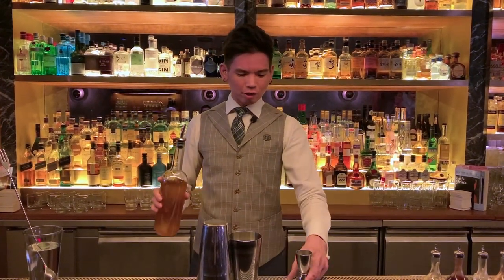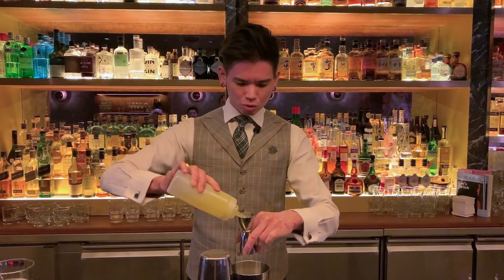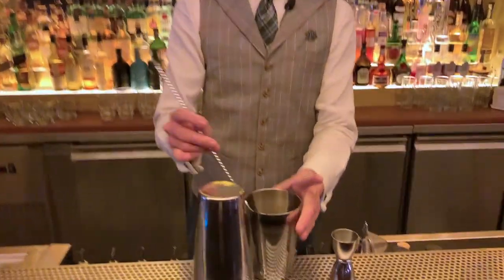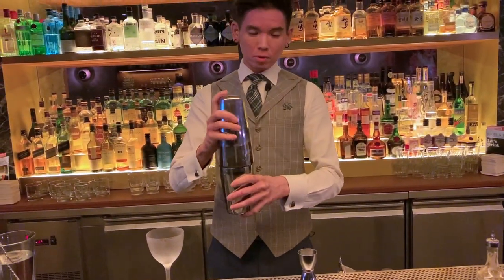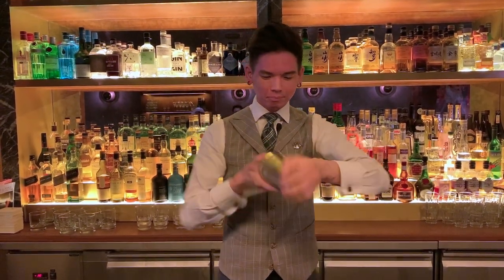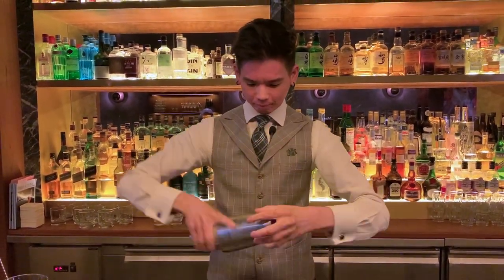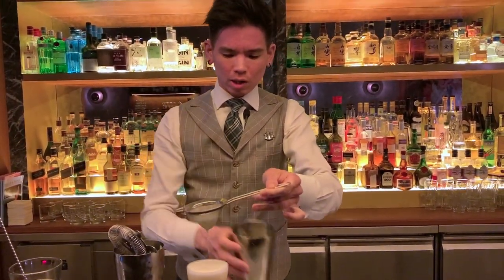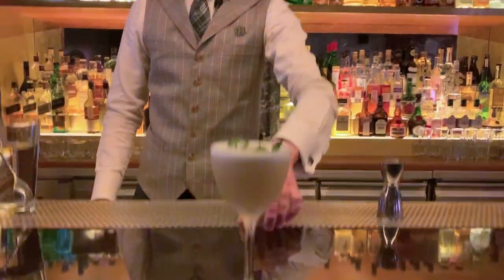Jerrold Khoo from Jigger & Pony (Singapore): Yuzu Whiskey Sour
Jerrold Khoo from Jigger & Pony makes us his twist on a classic cocktail, Yuzu Whiskey Sour